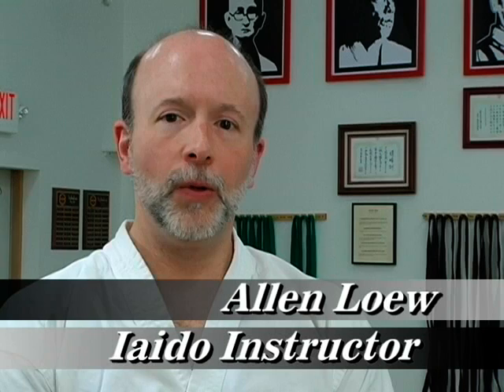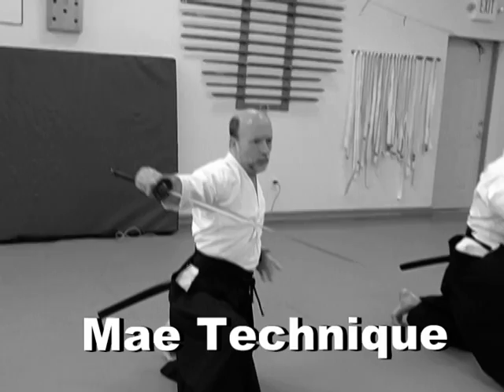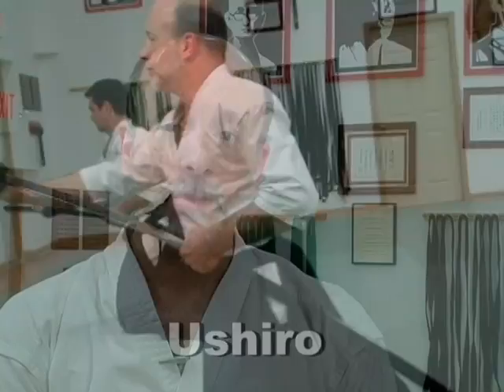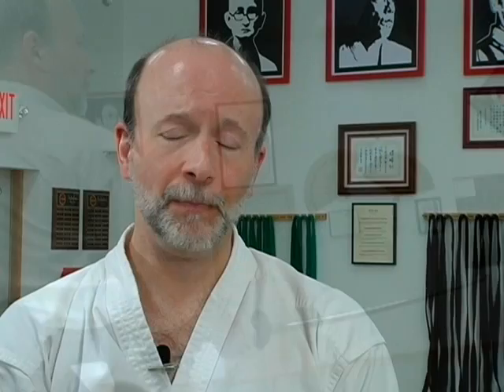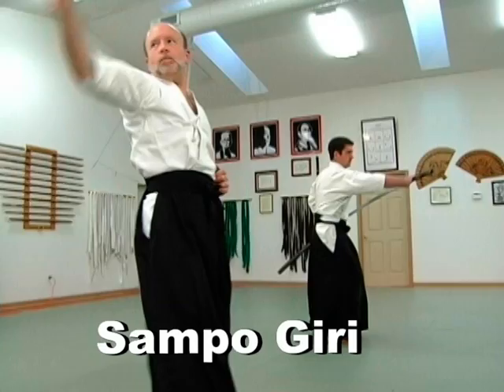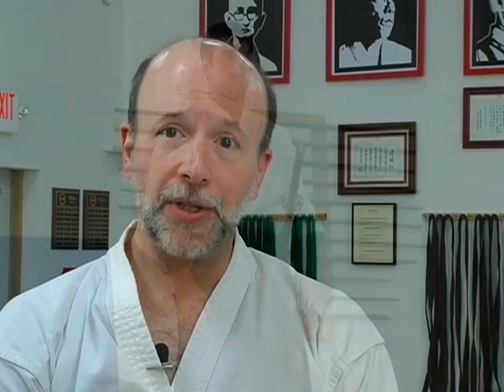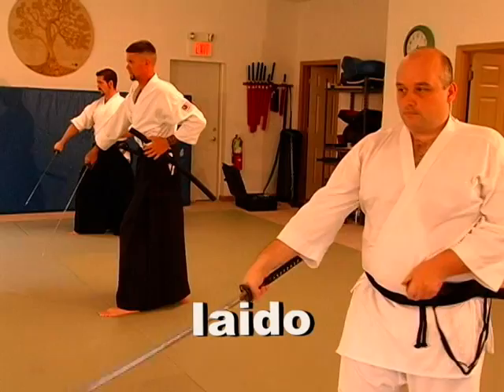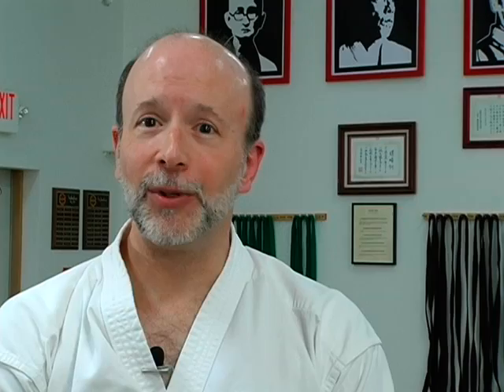Iaido - Asian Martial Arts of Medina ohio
Asian Martial Arts, Inc. is a Martial Arts complex located in Medina,Ohio USA that offers multiple Martial disciplines to Northeast Ohio. Currently we offer Shorin-Ryu (Seibukan) Karate, Wutang Kung Fu,Bagua, Baji, Chin-na, Chi-Gong, Iaido, Kali, Aikido, Tai Chi (Wu & Chen style) all taught in the Traditional way by qualified instructors.